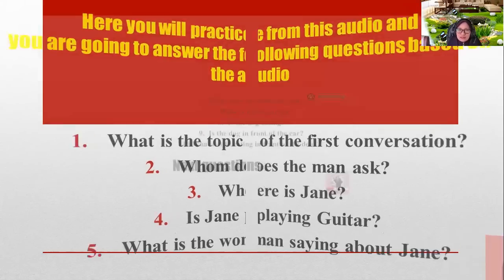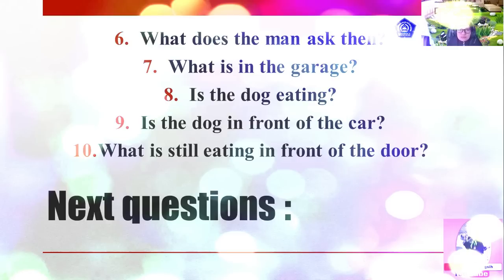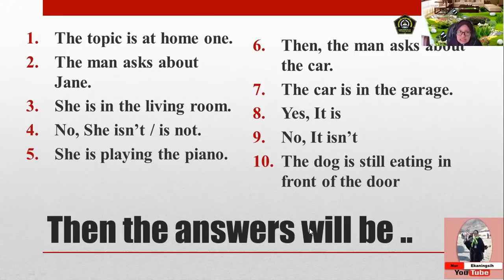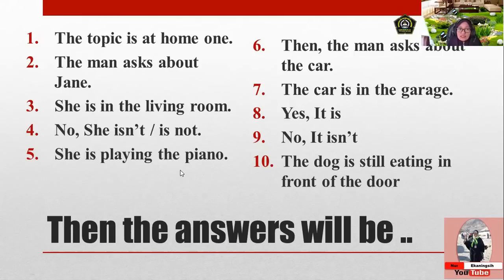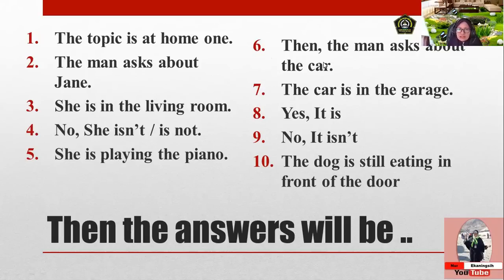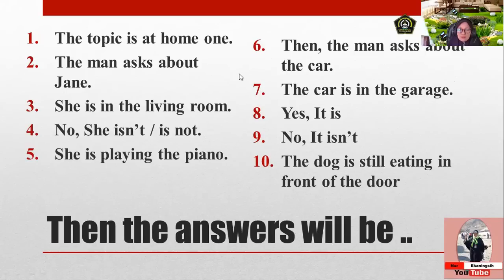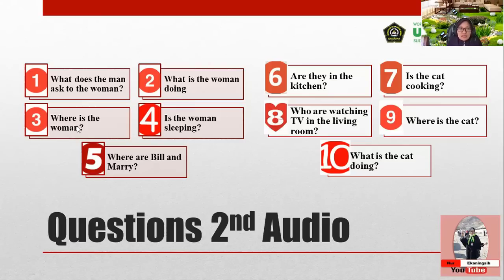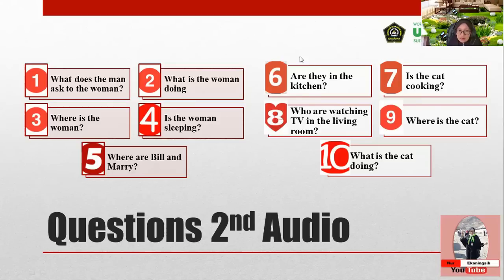LISTENING FOR SHORT CONVERSATION (IC-2)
This video is presenting about Intensive Course material on meeting two. This learning is delivering some practice of listening in a short conversation. After learning this material, it is hoped that students are able to ….
1. Ask and answer in English the same as the audio an example and pronounce the words correctly
2. Catch what the first speaker is saying and also the second person
3. Answers some questions from lecturer about the detail information of the conversation by questions “ 5 W and 1 H and YES/NO

For your practice :
1. Choose two audios after AT HOME 1 and 2
2. Then make 10 questions related to the two audios you have chosen
3. Answer all questions you have made by your own answers
4. So you will make 20 questions and 20 answers based on 2 audios you have chosen.
5. Send the practice via email to Ma’am Eka before next week meeting. The date line will be on Thursday October 1st, 2020 next week at 21.00 WIB